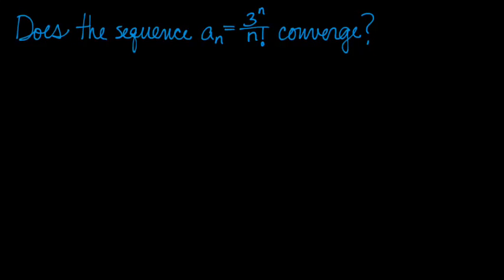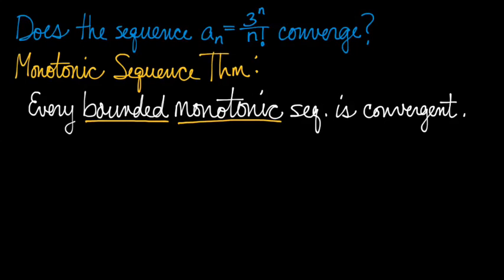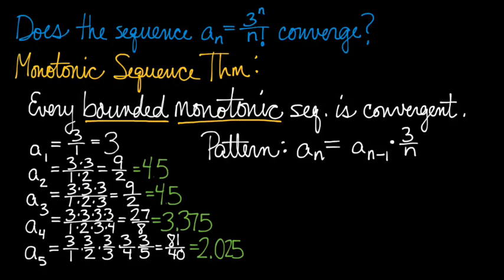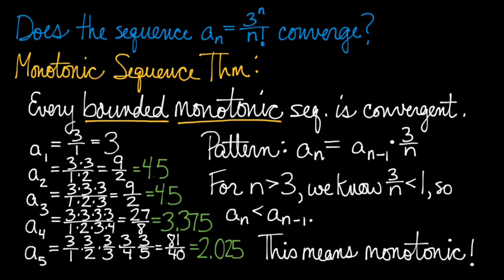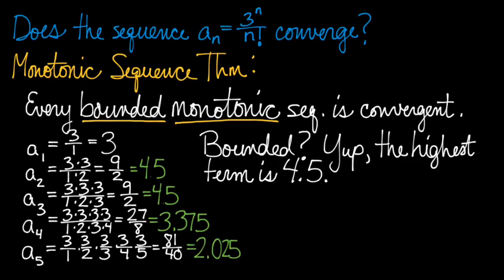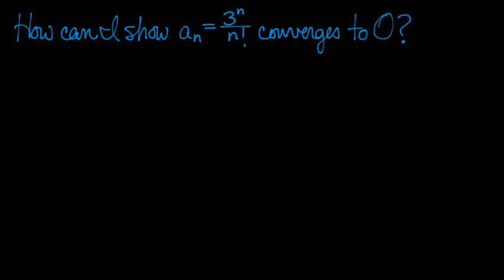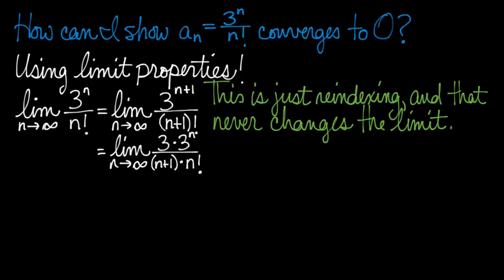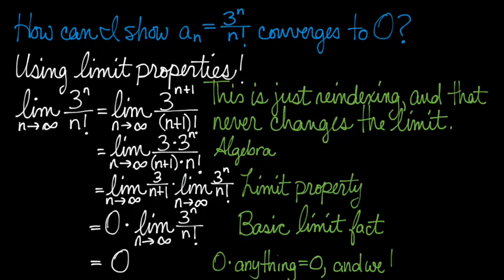Monotonic Sequence Theorem